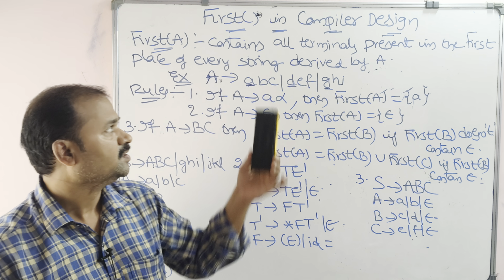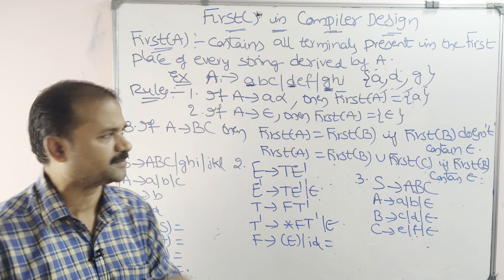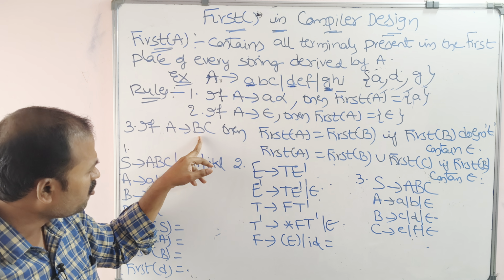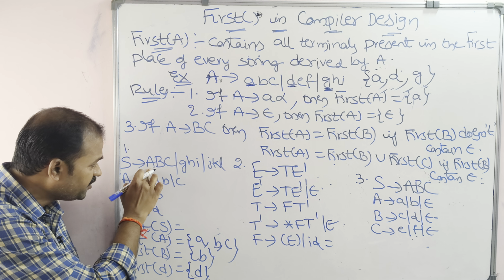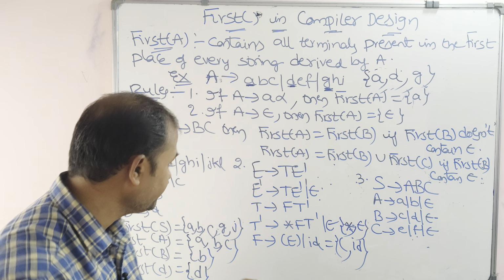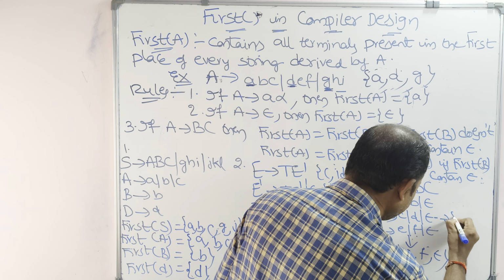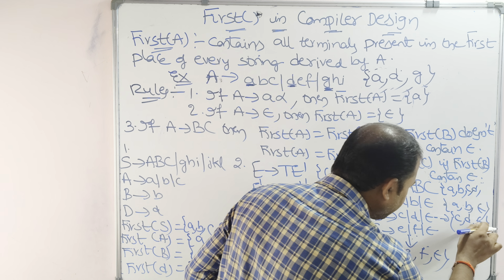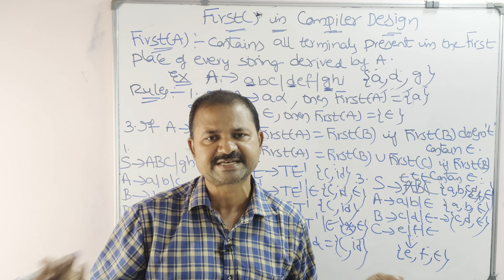Find FIRST() in Compiler Design | Rules | FIRST() & FOLLOW() Explained with Examples